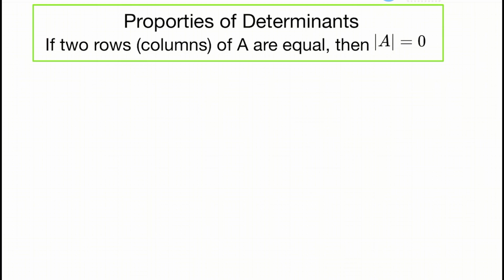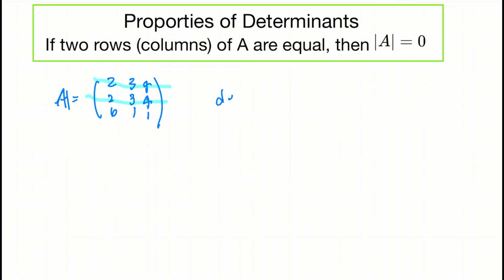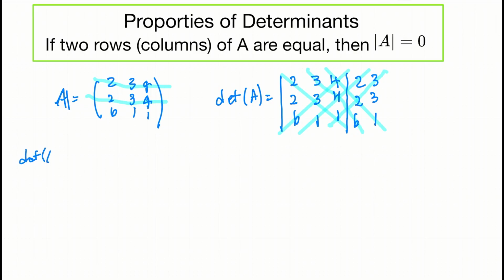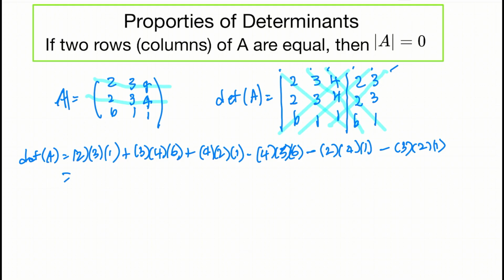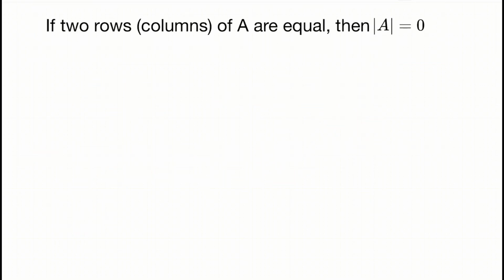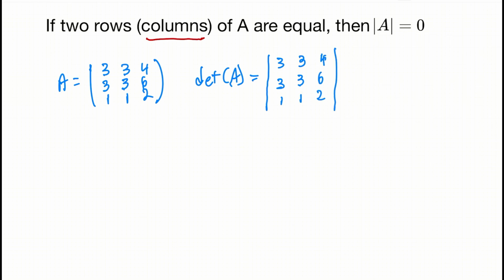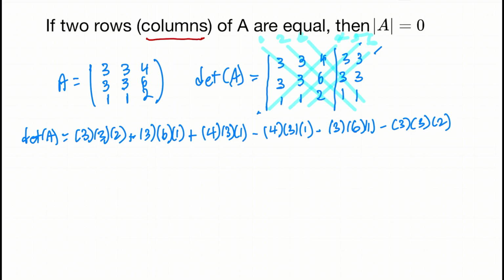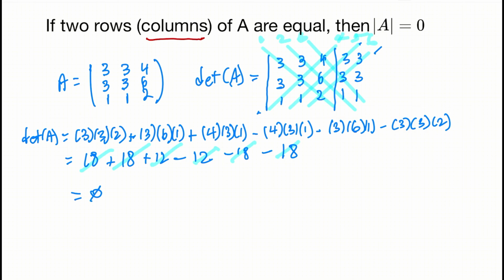Determinant Zero When Rows or Columns Are Equal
Why does a matrix have a determinant of zero when two of its rows or columns are equal? In this short tutorial, we explore a key property of determinants and illustrate it with two clear 3x3 matrix examples: one where two rows are the same, and another where two columns are the same.
Whether you're a high school student or college learner, this is an essential concept in linear algebra you don’t want to miss!